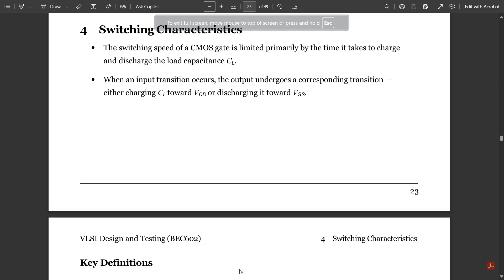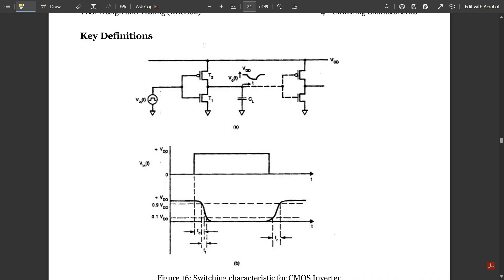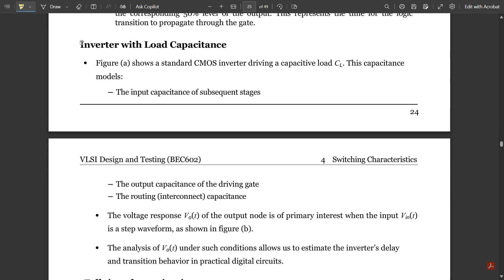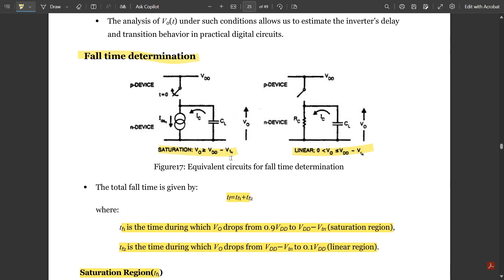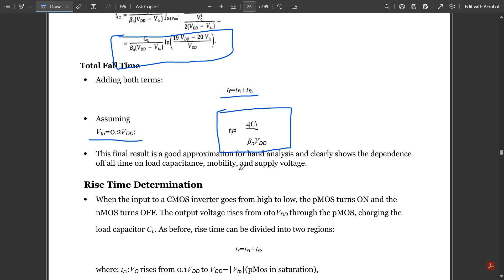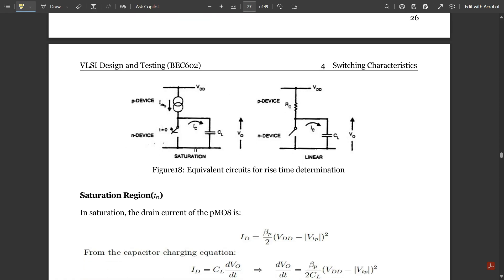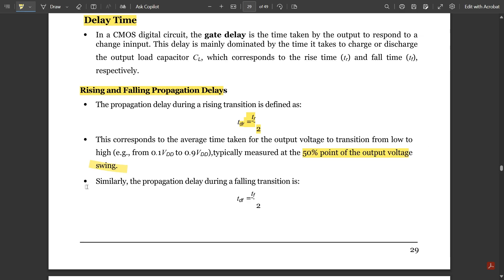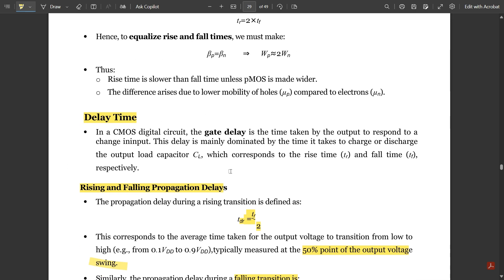10 MOS Switching Characteristics (Rise, Fall, Delay Time) Explained Module 2 6th Sem VLSI ECE VTU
Time Stamps:
00:00 Introduction
01:14 Switching Characteristics
04:36 Inverter with Load Capacitance
05:20 Fall time determination
09:48 Rise Time Determination
13:20 Delay Time

VLSI design
CMOS circuits
MOS transistors
CMOS logic
MOS transistor theory
threshold voltage
body effect
CMOS inverter
noise margin
latch-up